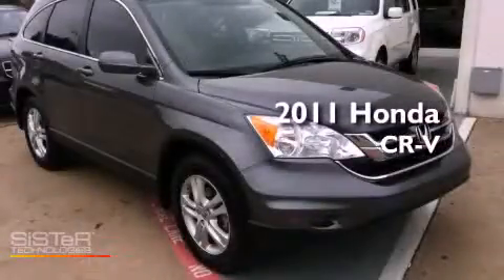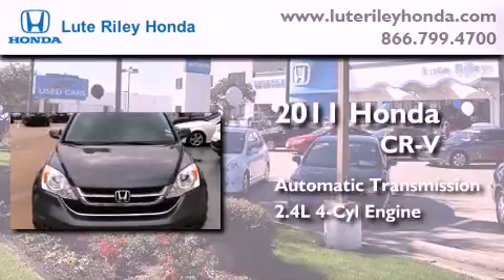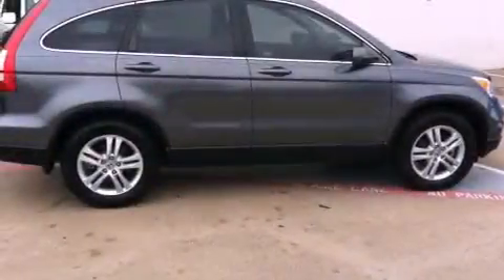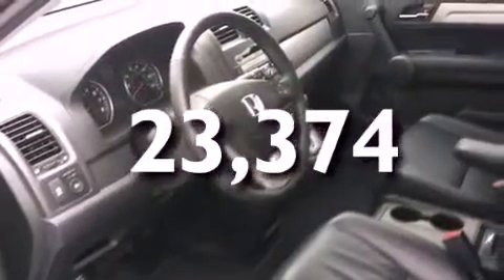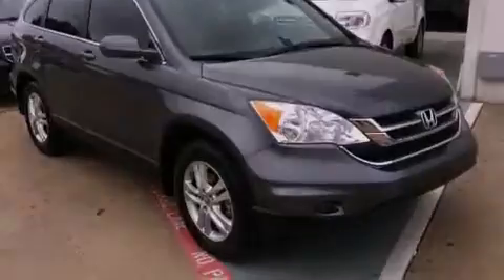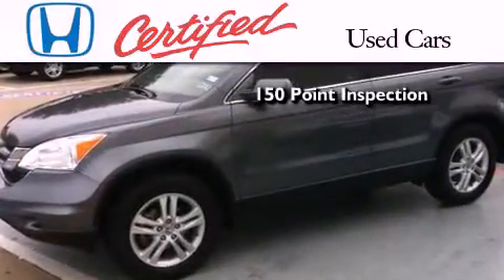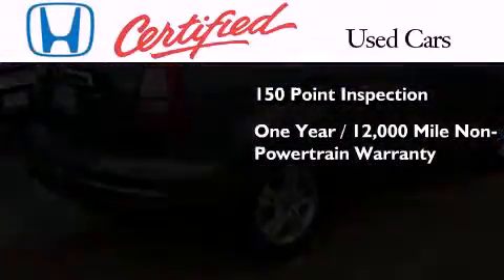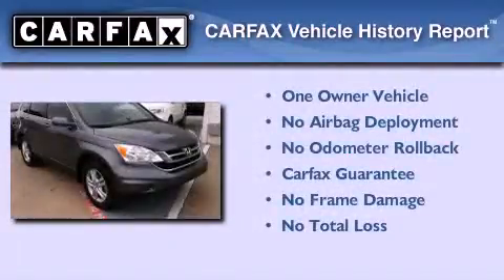Certified 2011 Honda CR-V Richardson TX 75080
Year : 2011
 Make : Honda
 Model : CR-V
 Engine : 2.4L I-4 cyl
 Trans . : Automatic
 Exterior : Gray
 Miles : 23,374
 Interior : Gray

 2011 Honda CR-V Richardson TX